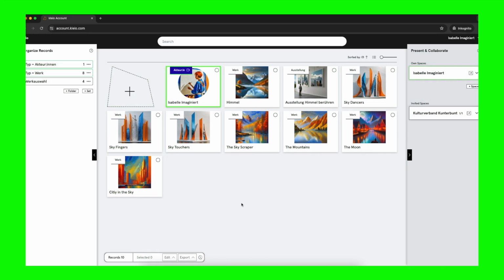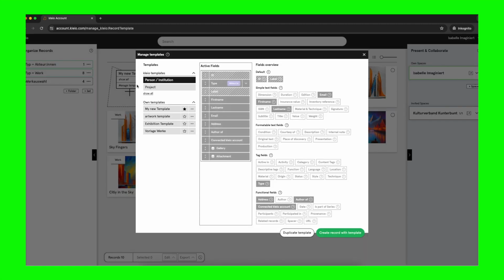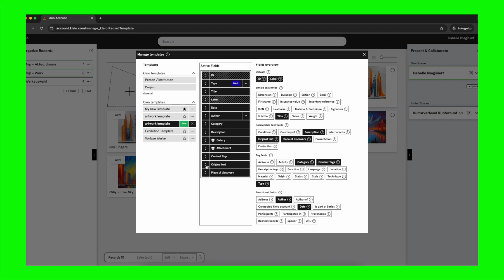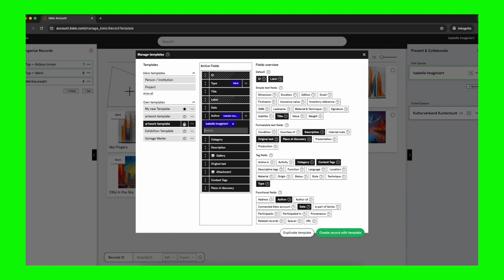kleio Quick Video: Create a Template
How to create your own template in kleio.